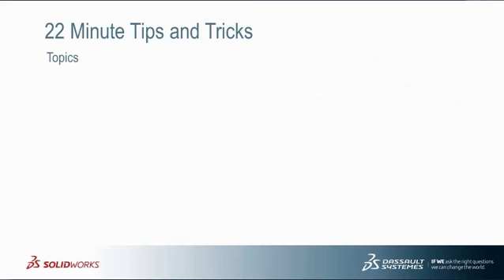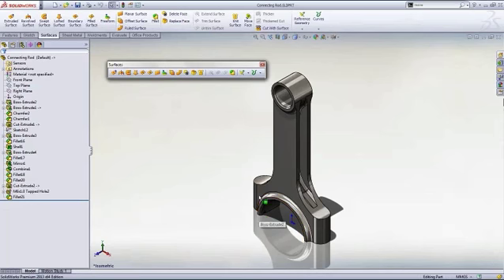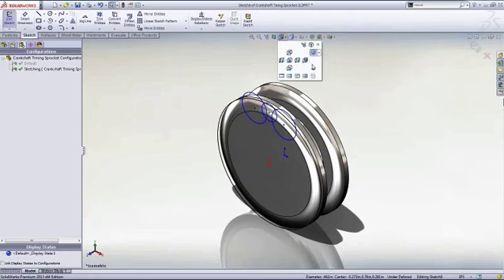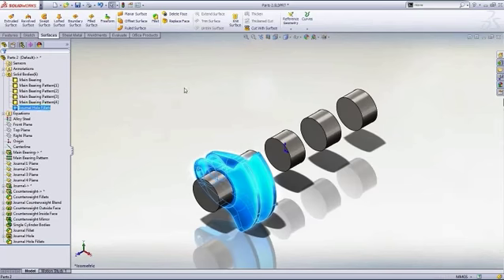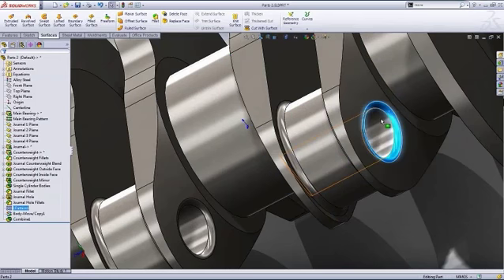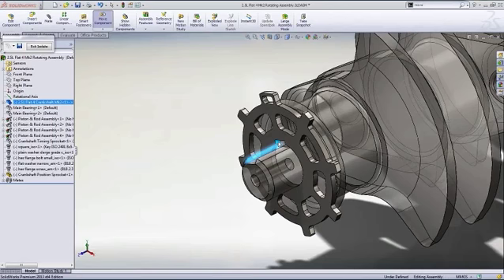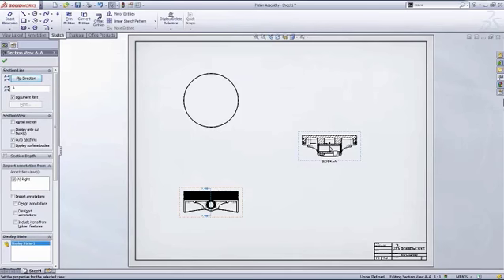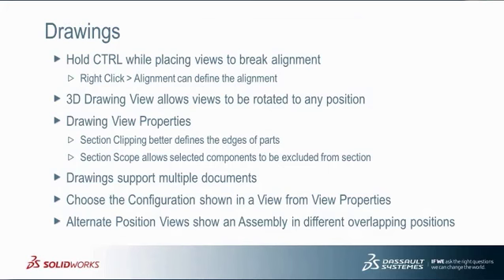Tips and Tricks in 22 Minutes - Webinar - SOLIDWORKS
Tips and Tricks in 22 Minutes - Webinar - SOLIDWORKS. Want to up your productivity? Have 22 minutes? Check out the tips and tricks in this recorded webinar tutorial!